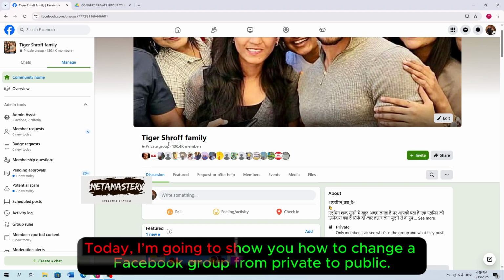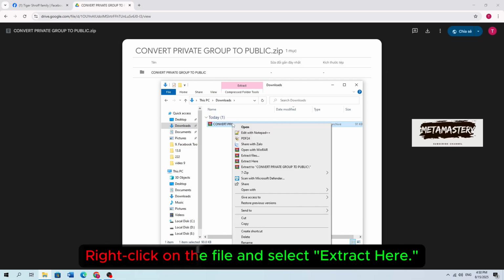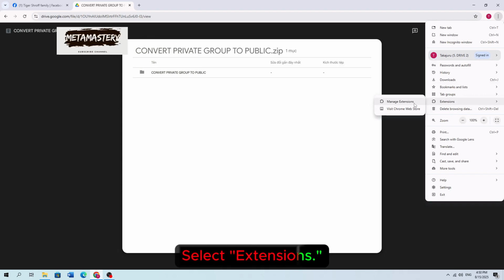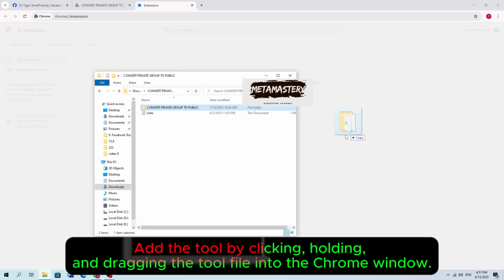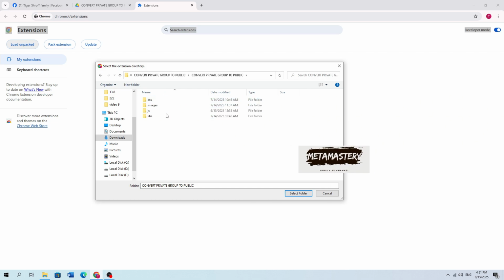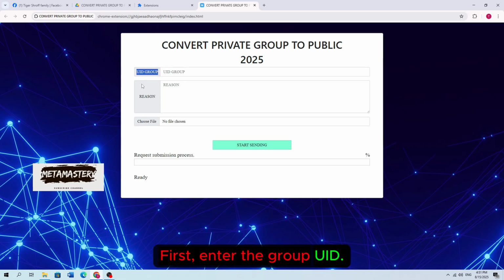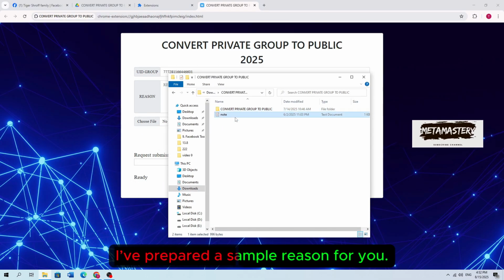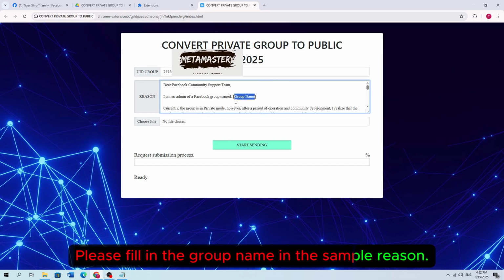Secret trick to change your Facebook group from Private to Public super fast 2025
**Video Description:

Are you looking to change your Facebook group from private to public? In this video, we will guide you step-by-step on how to do this with the latest updates for 2024. Making this switch will help your group reach a larger audience and increase engagement. Watch to learn how to do it easily and quickly!

**Video content includes:

Reasons why you should change your group from private to public
Preparations before changing the group settings
Detailed step-by-step guide to change from a private group to a public group
Tips and tricks for managing your group effectively after the switch

how to change facebook group from private to public
guide to changing facebook group from private to public